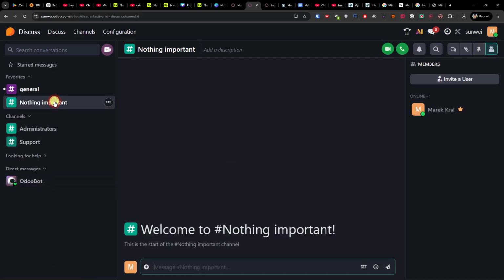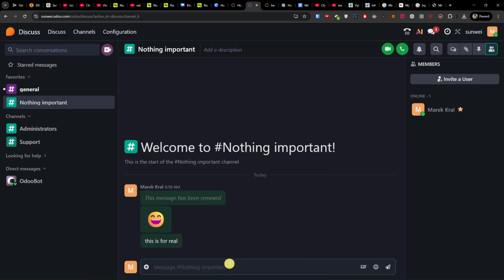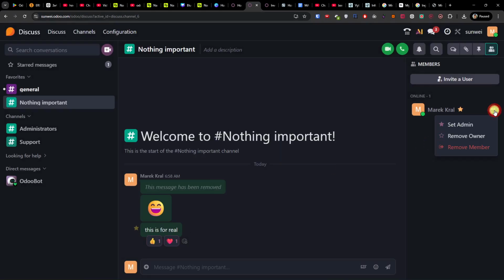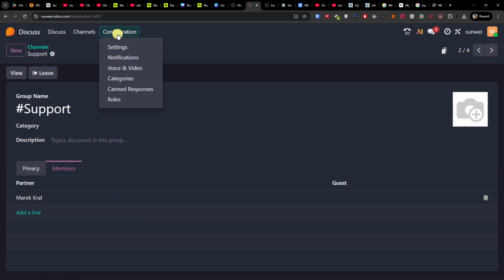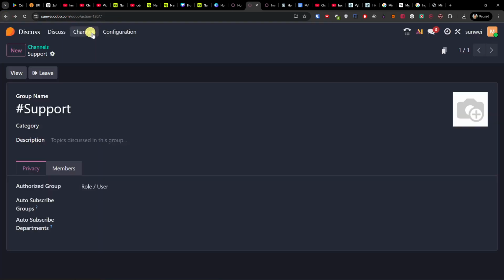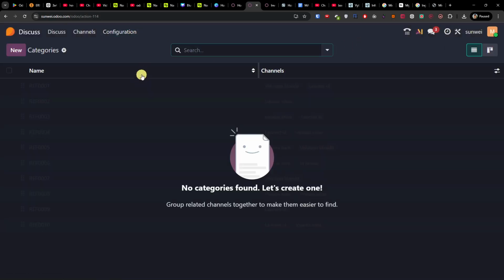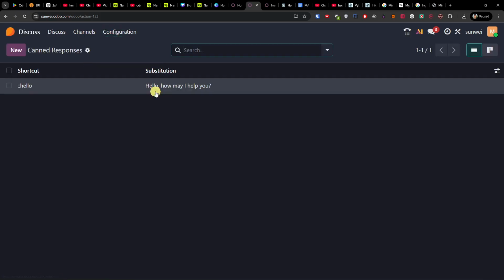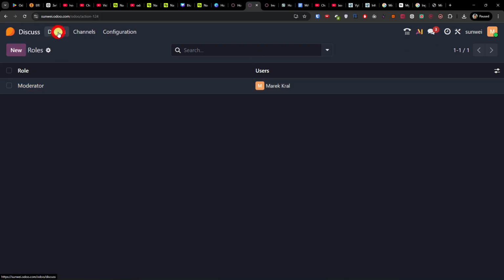How To Use Odoo Discuss Module Under 6 Minutes